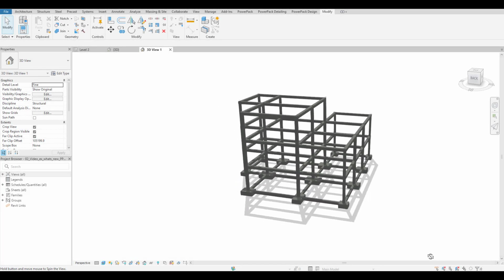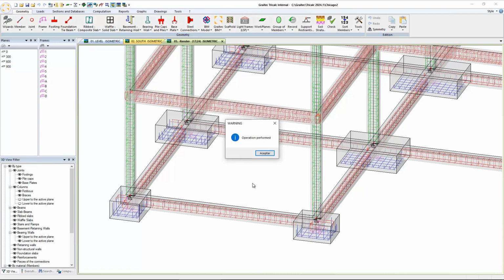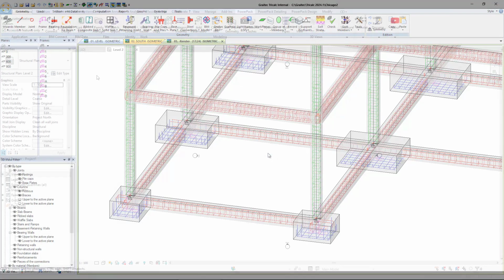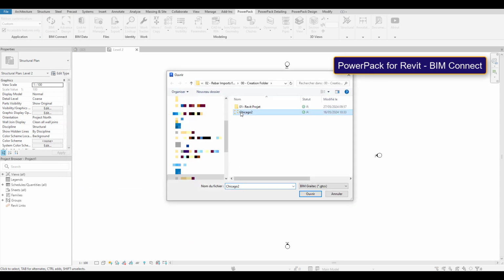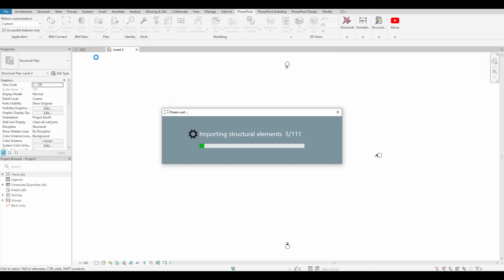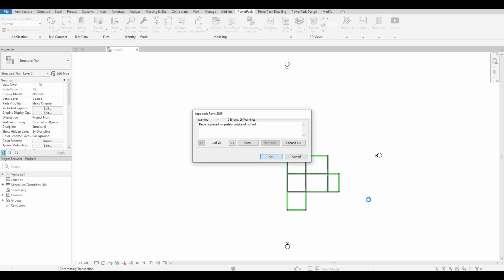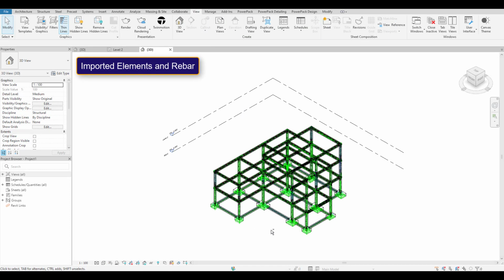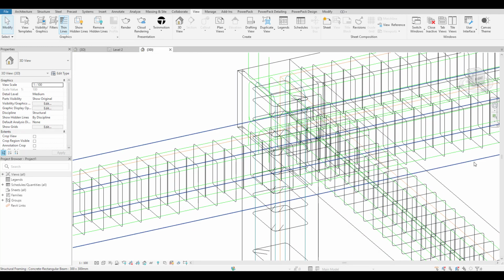PowerPack for Revit: Rebar import using gtcx file format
Enhance your BIM workflow and rebar modeling by importing reinforcement data from GTCX files, ensuring seamless integration between GRAITEC Tricalc and Autodesk Revit.